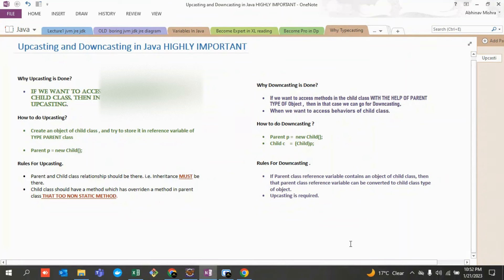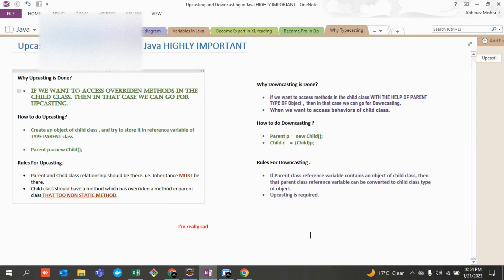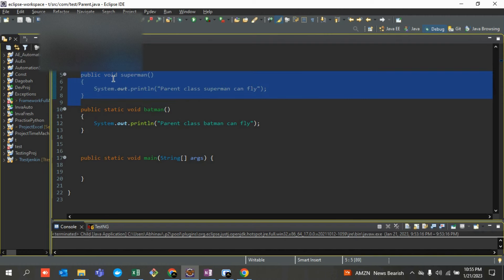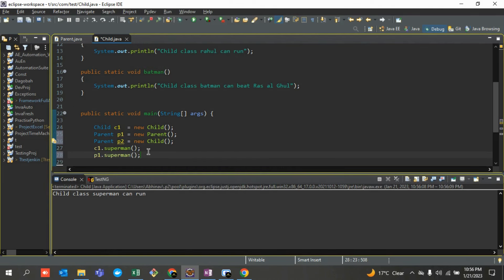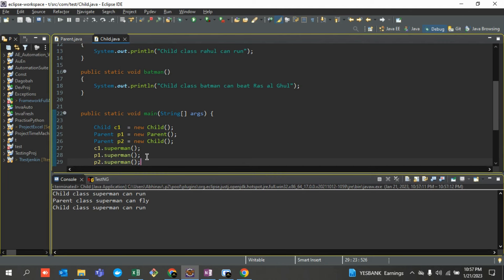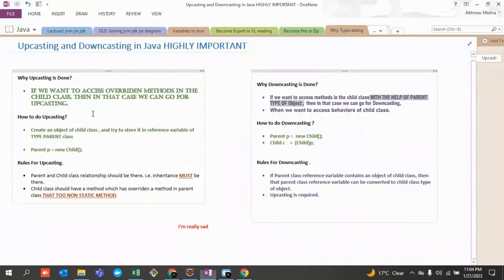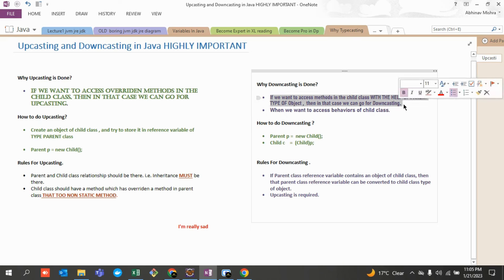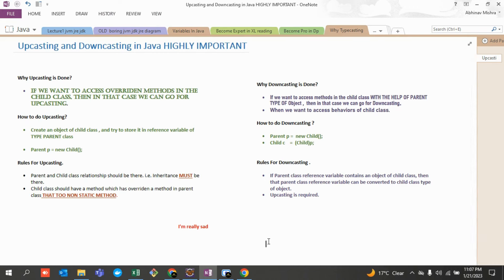Upcasting and DownCasting In Java. Why Upcasting In Java, Why DownCasting in Java. Why Typecasting.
upcasting and downcasting in java
upcasting in java
upcasting and downcasting in java english
 type casting in java
downcasting in java
upcasting and downcasting
object casting in java
 upcasting
typecasting in java
typecasting java
 typecasting of objects in java
 upcasting and downcasting in java by smart programming
downcasting
what is upcasting in java
how upcasting in java works
casting object in java,
upcasting example in java
java upcasting and downcasting,
java upcast

Java upcasting example
upcasting java example
how upcasting works in java
upcasting example
,java programming
java type casting
java type casting tutorial
typecasting java
type cast java tutorial
java tutorial for beginners
upcasting in java
upcasting and downcasting
upcasting in java example
example of upcasting in java
upcasting example
upcasting java example
what is upcasting
what is upcasting and downcasting in java
 java type casting
java typecasting
typecasting java
type casting java
type cast java
java tutorial,java cast type
cast type java
,cast type in java
upcasting in java
downcasting in java
type conversion in java
java tutorial
reference type casting in java
type conversion
method overriding in java
dynamic method dispatch in java
java type casting objects
object oriented programming
java by elucidate
uncovering technologies
data type casting in java
core java
core java tutorial
upcasting & downcasting in java,
java tutorial
what is downcasting in java
use of downcasting in java
core java training
java tutorial

For some fun activity visit the below items for your kids.

Party Propz Happy Birthday Decorations For Girls -53Pcs Rose Gold Happy Birthday Decoration Items Kit- Curtain Net, Light, Cake Topper, Balloons, Banner ,Glue Dot, Arch/ Birthday Decoration Kit Items

Enfamil A+ Stage 1: Infant Formula (0 to 6 months) 400gm

Pampers All round Protection Pants, Small size baby diapers (SM), 86 Count, Anti Rash diapers, Lotion with Aloe Vera